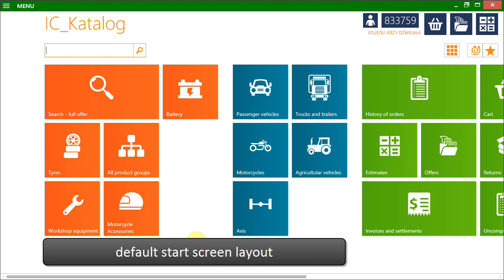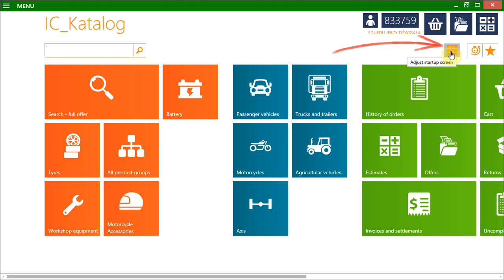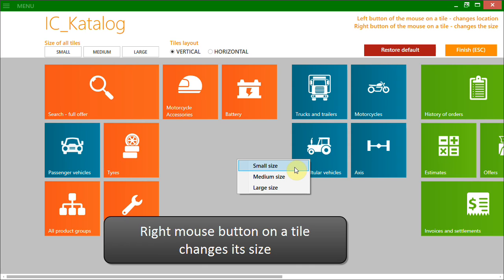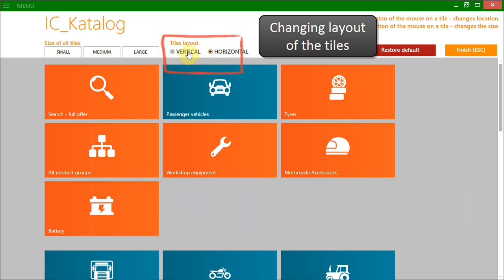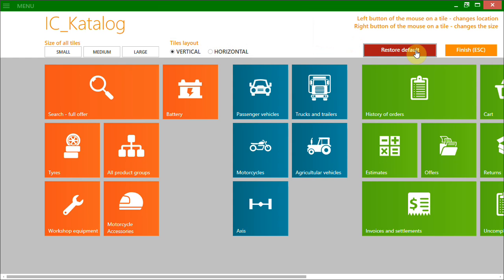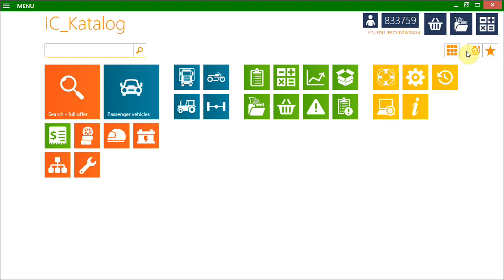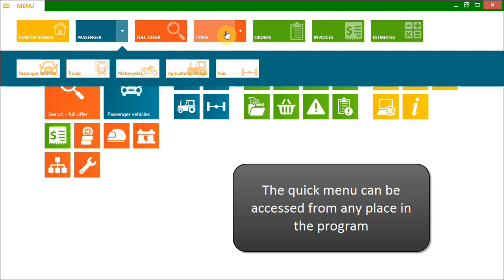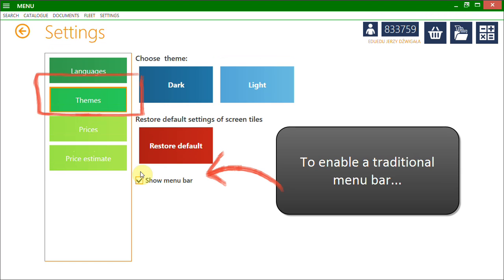01_EN Start Screen IC_Katalog ONLINE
IC_Katalog ONLINE
- how to change location, size and layout of the tiles in start screen?
- how to enter a quick menu?
- how enable traditional menu bar?

The film is accompanied with soundtrack so it is advised to watch it with speakers or headphones.